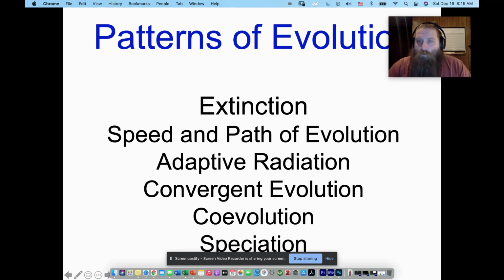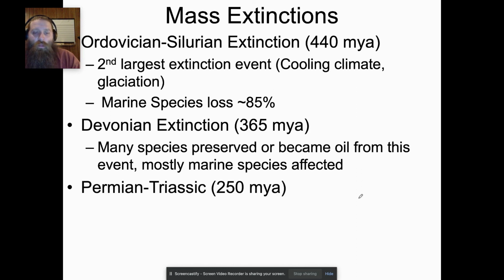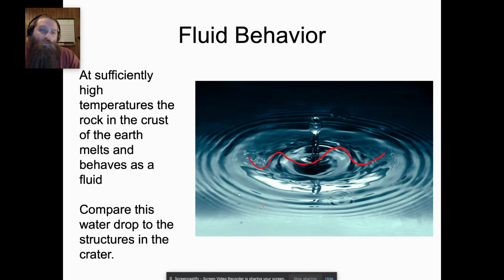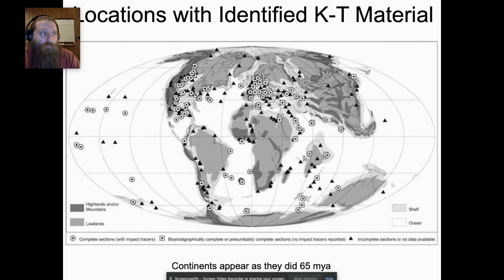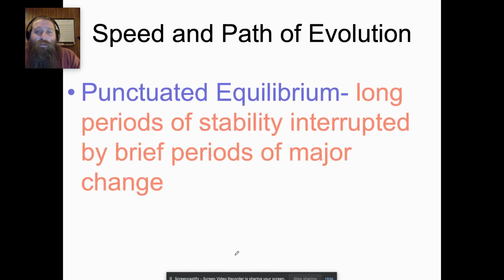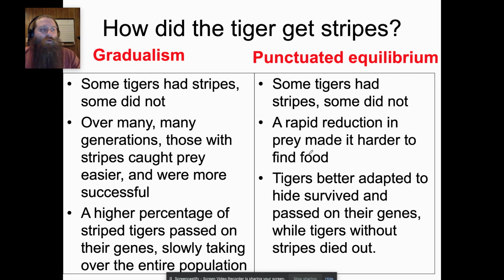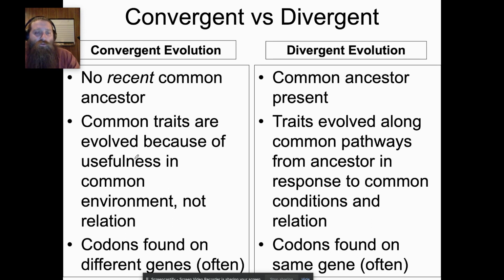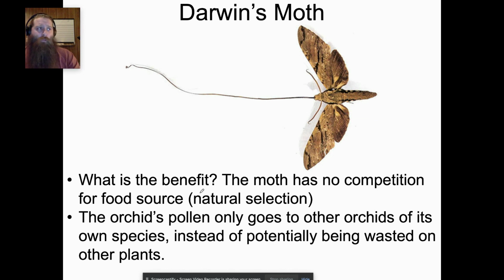31 Patterns of Evolution pt 1